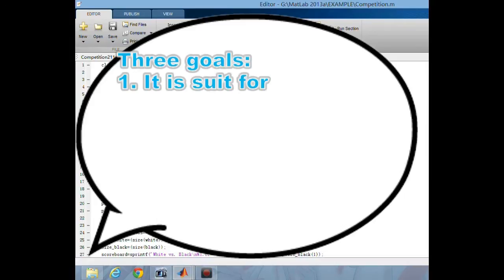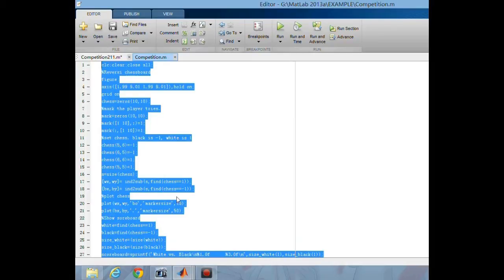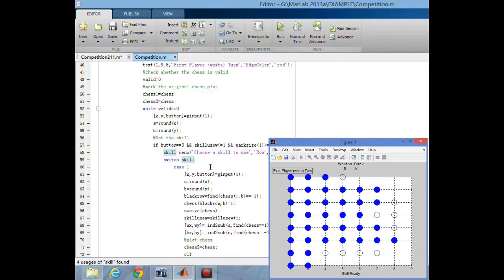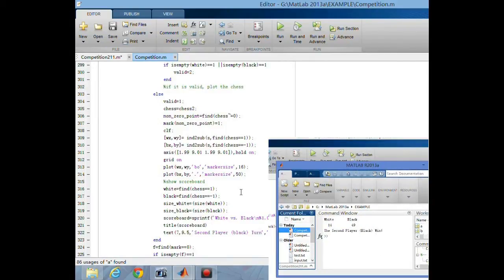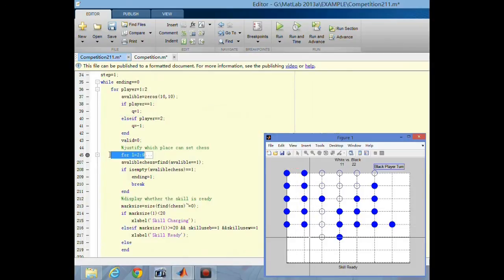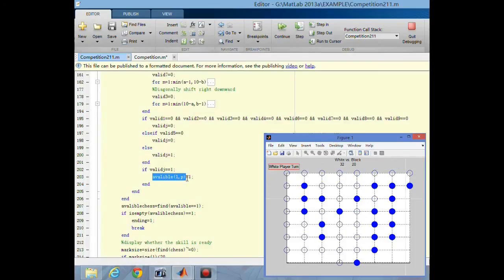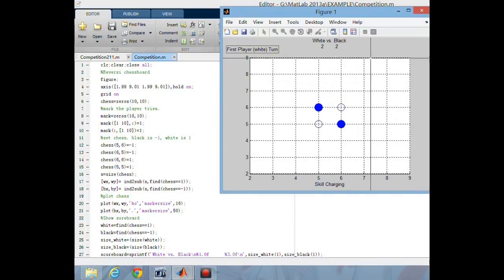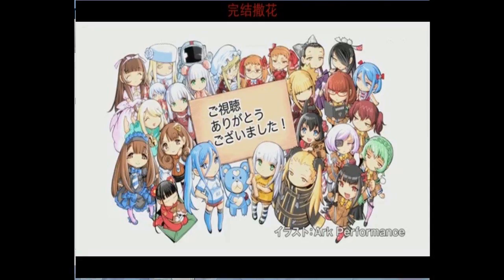Reversi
Author: Zechang Li